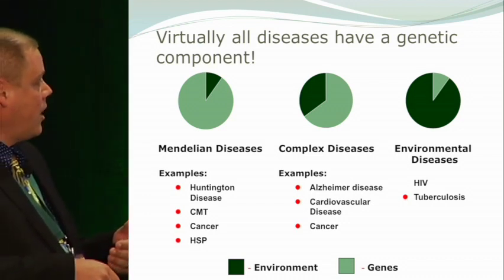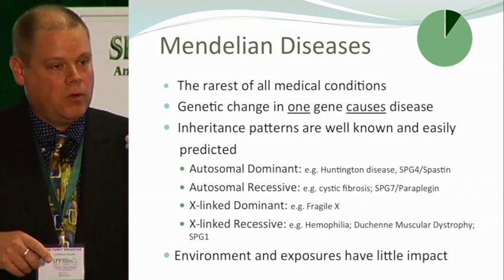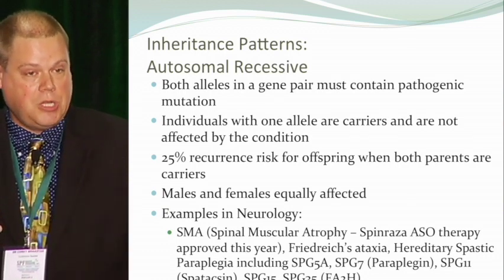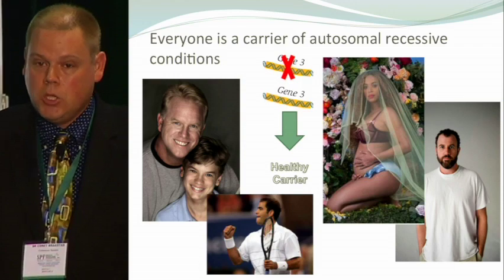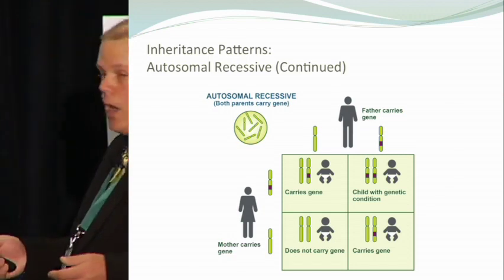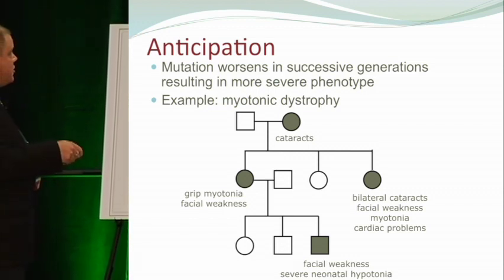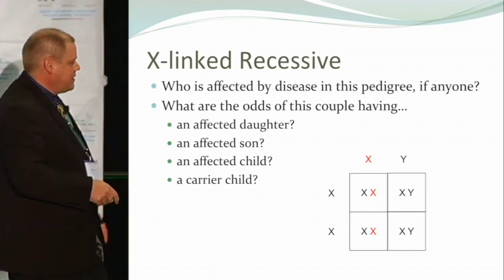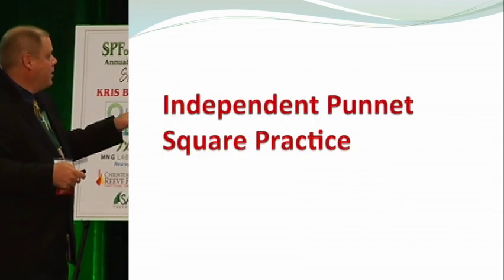2017 "Inheritance Patterns" Corey Braastad, PhD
2017 SPF Conference - "Inheritance Patterns" Corey Braastad, PhD